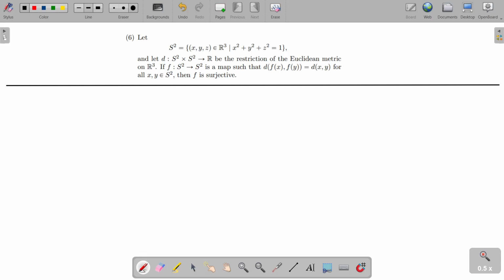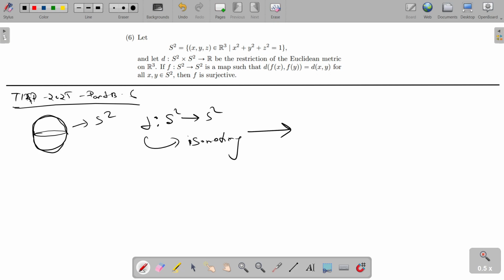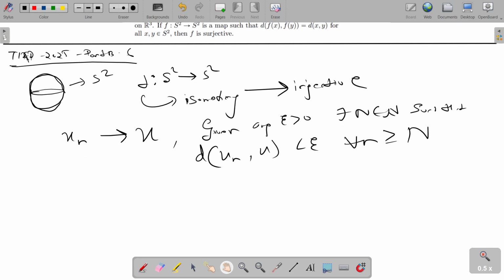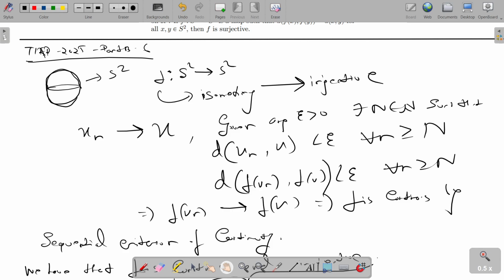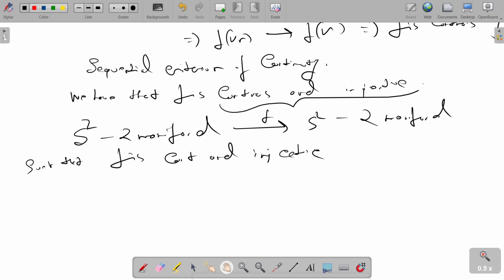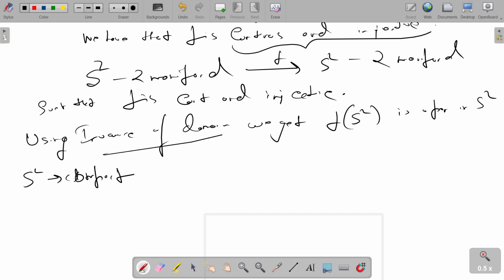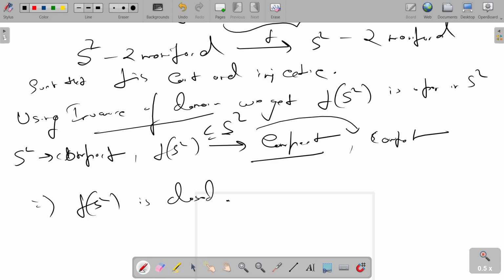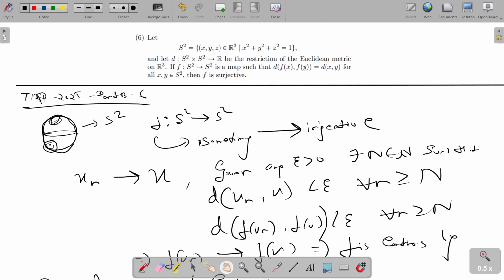TIFR-2025 |Q-6B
In this video, I go over Question 6-B from the TIFR 2025 paper.